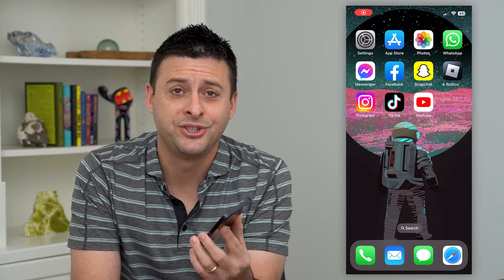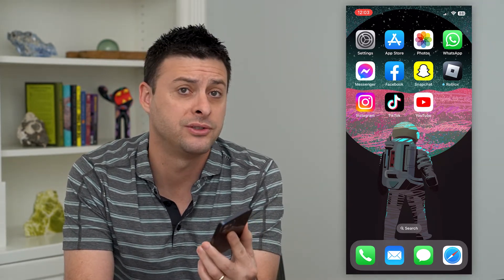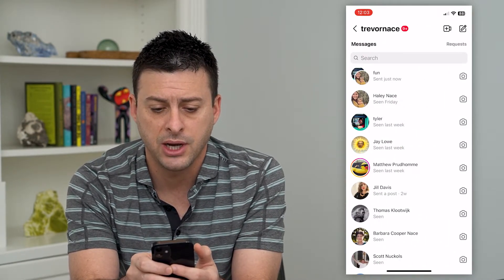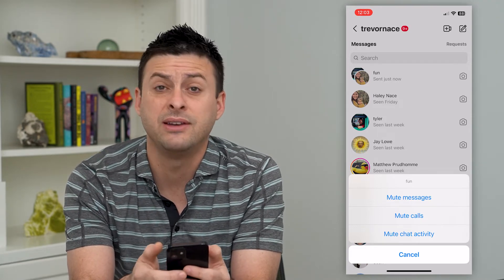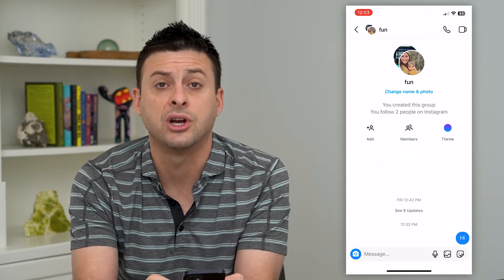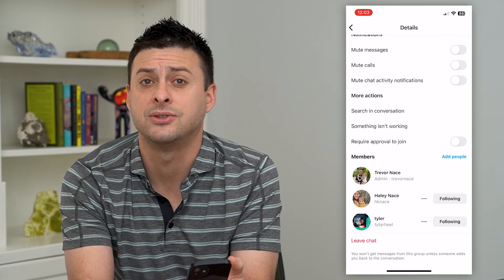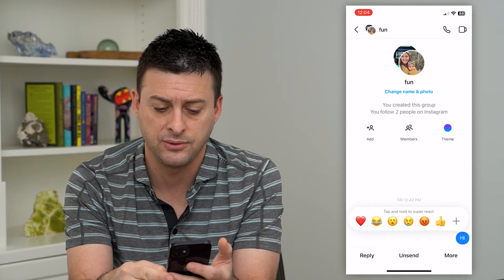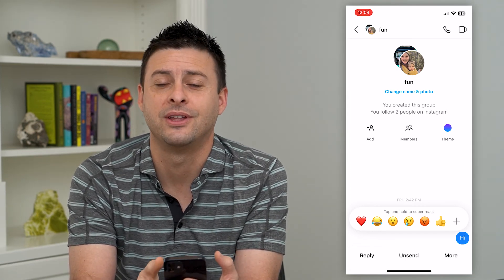How To Clear A Group Chat In Instagram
Let's clear your Instagram group chat if you no longer want to talk to the group or want to remove something.